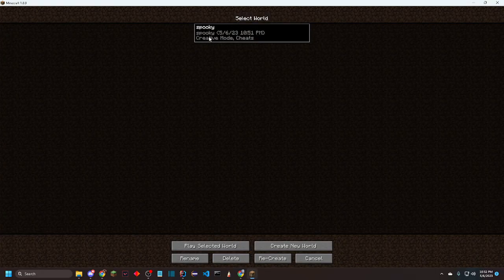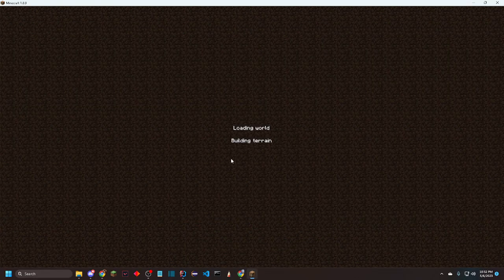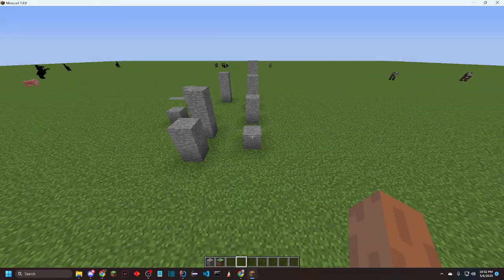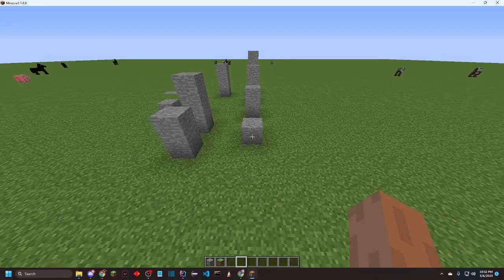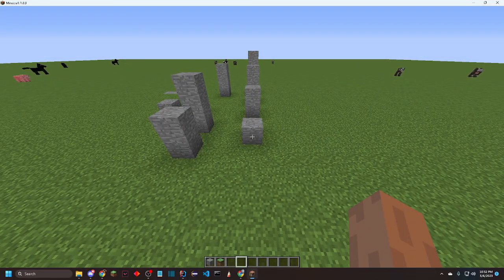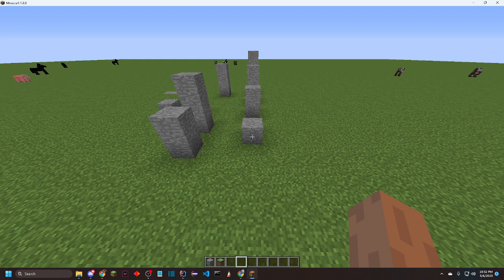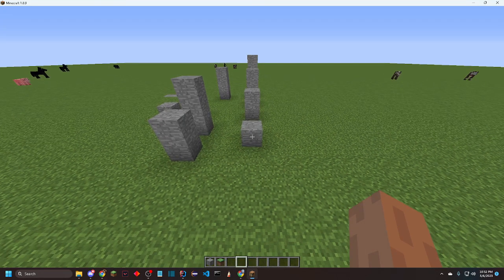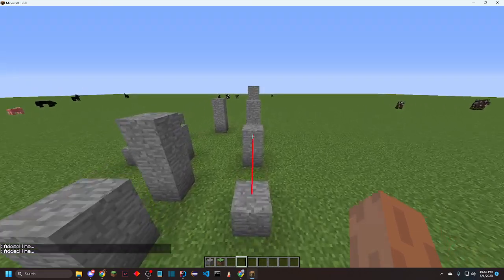drawing lines in minecraft forge 1.8.9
drawing lines w tesselation, worldrenderer, stuff like that
minecraft line drawing in 1.8.9 forge
this is like.. baritone 1.8.9 lmfao except I can't code 😏

alr bye